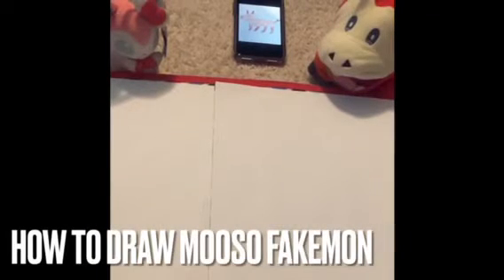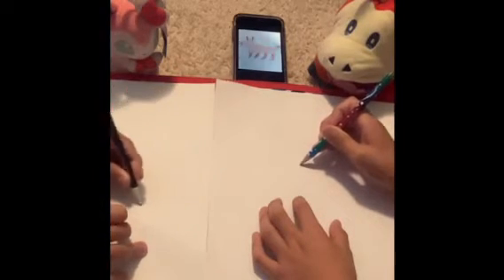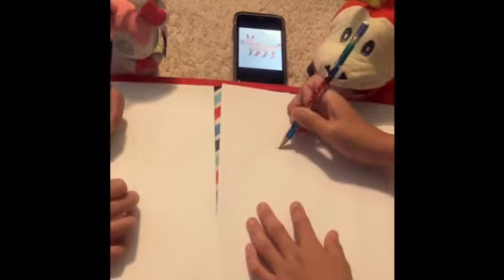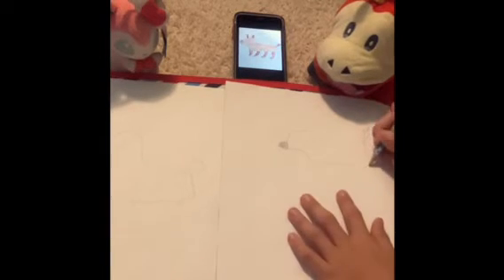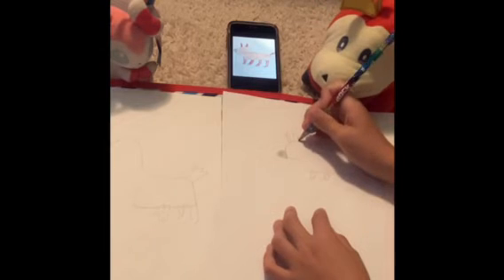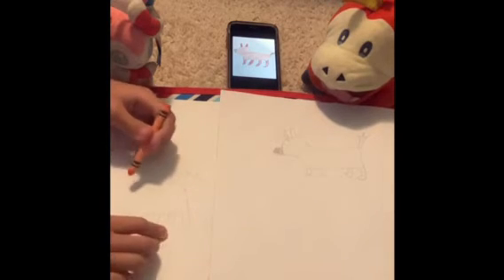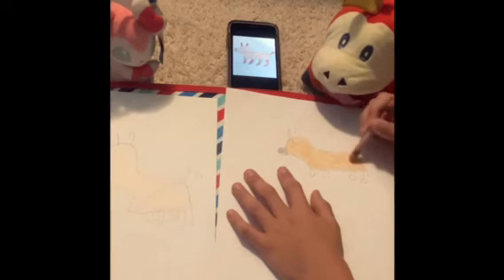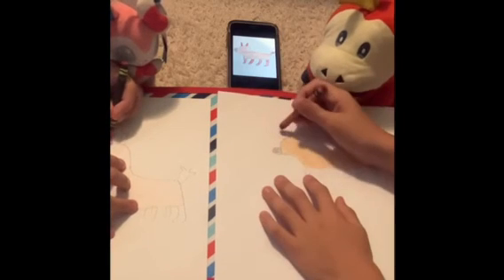How to draw Mooso (Fakémon)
The ending is a bit cut off due to iMovie physics